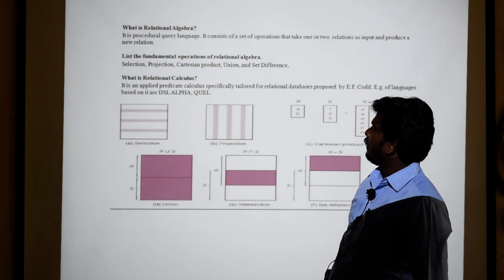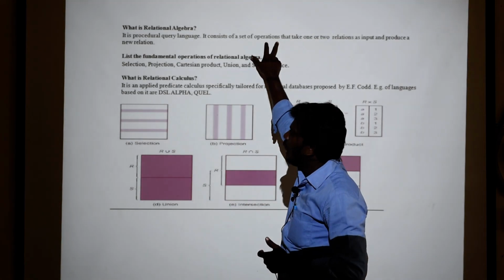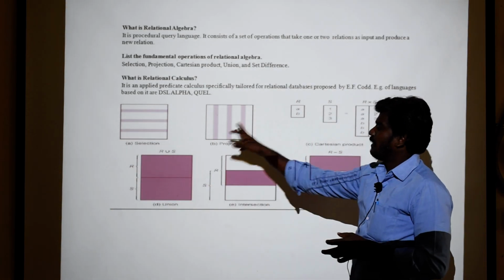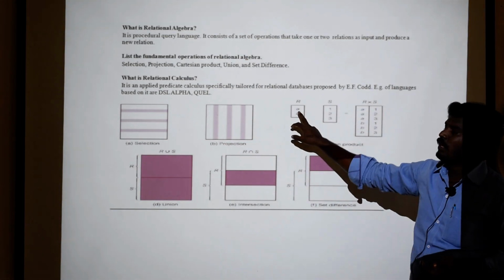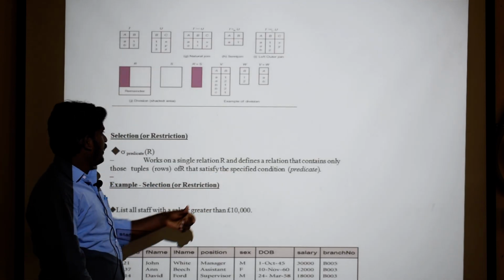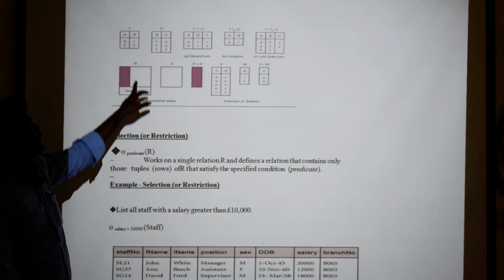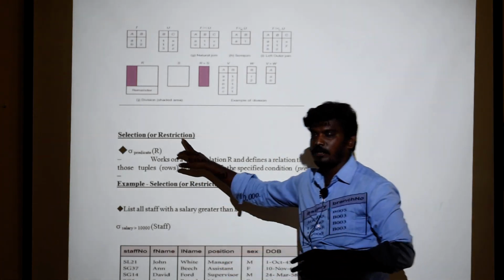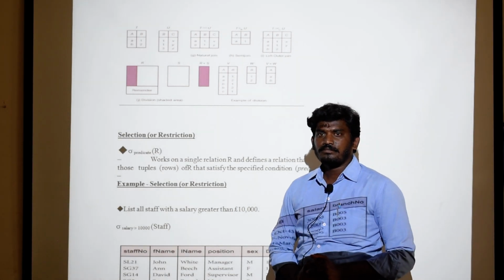Relational Algebra and relational Calculs